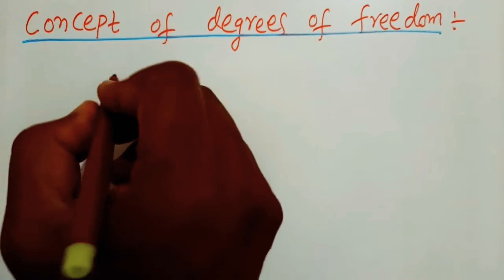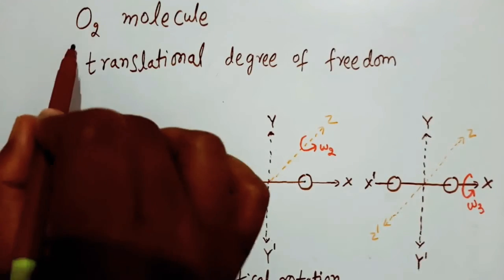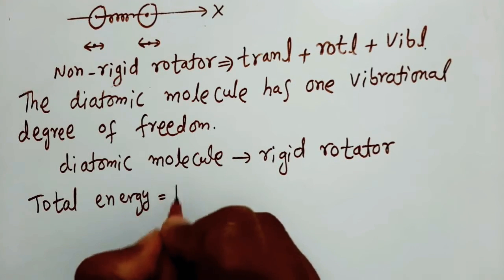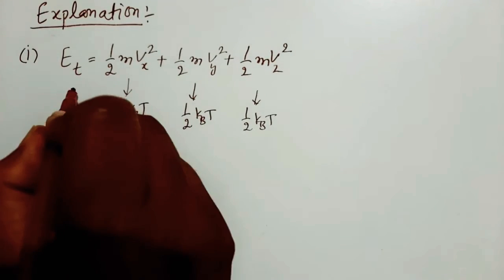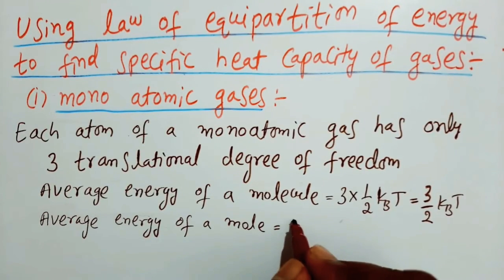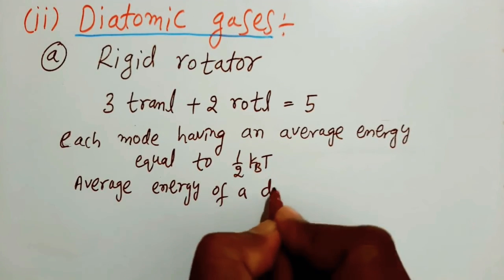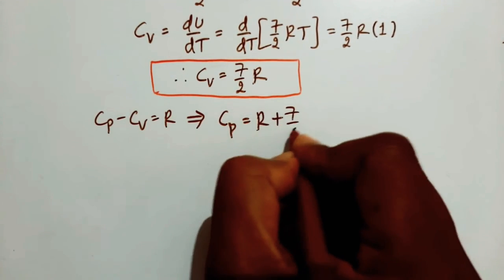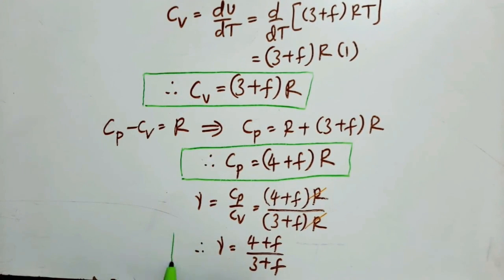Degree of freedom Law of equipartition of energy specific heat capacity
Degree of freedom Law of equipartition of energy specific heat capacity # monoatomic gases# Diatomic gases polyatomic gases